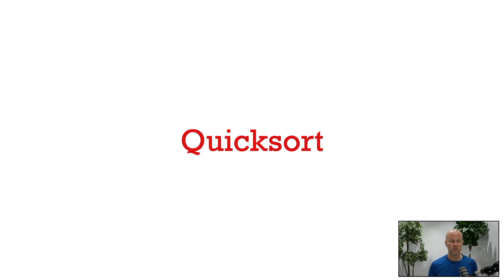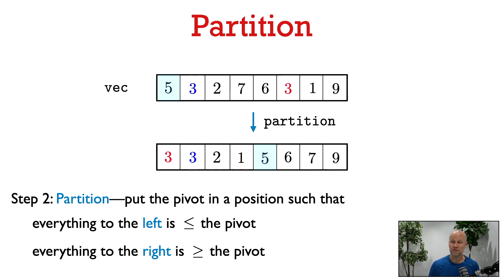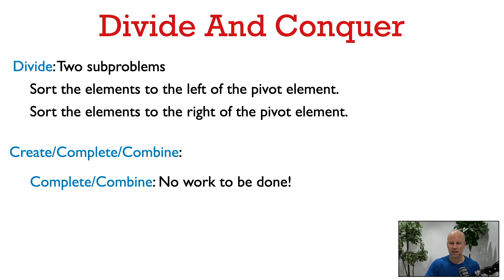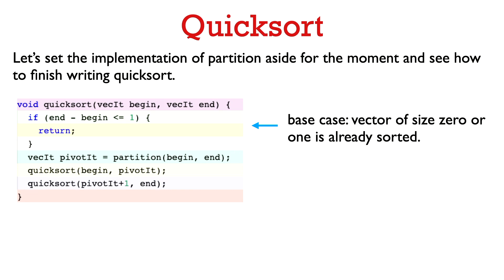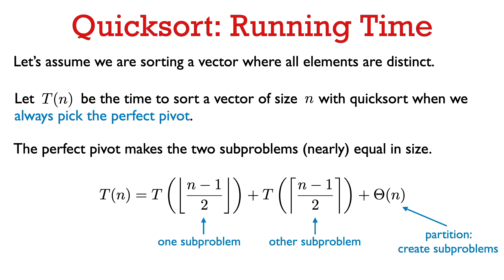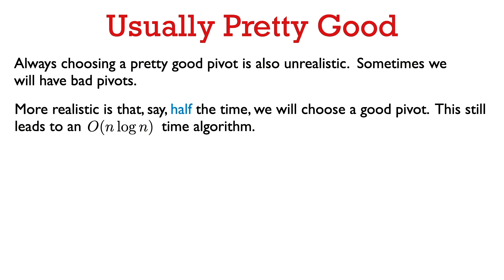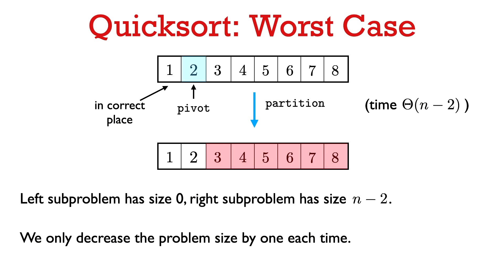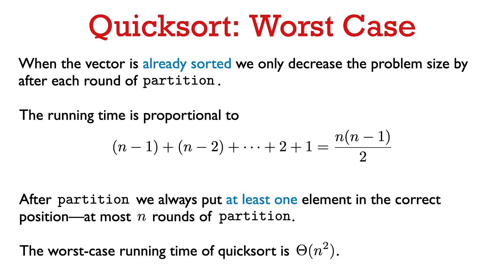31251 Lec 5.6: Quicksort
Quicksort is one of the most commonly used sorting algorithms in practice.  It is a divide and conquer sorting algorithm which is comparison based and can be done in place.  The worst-case running time of quicksort is Theta(n^2), but if we look at the average case running time, averaged over all possible permutations of the input, this is Theta(n log n).

The main work of quicksort is create create the subproblems in the divide and conquer paradigm.  To do this we choose one element, called a pivot, and put it in its proper place in the sorted order, with all elements to its left less than or equal to it and all elements to its right greater than or equal to it.  This step is called the partition step.  We then have two subproblems: to sort the elements to the left of the pivot and to sort the elements to the right of the pivot.  We then recursively solve these subproblems using quicksort.